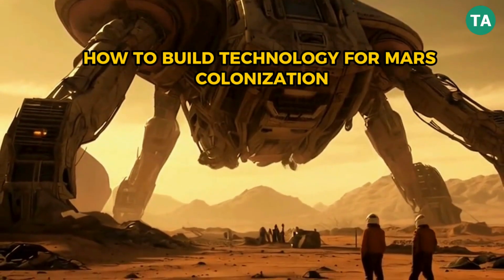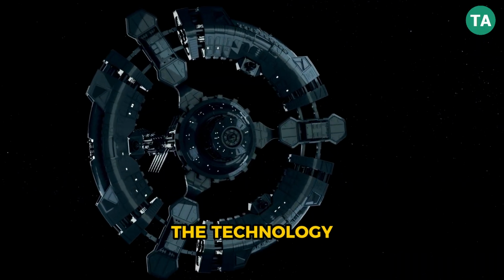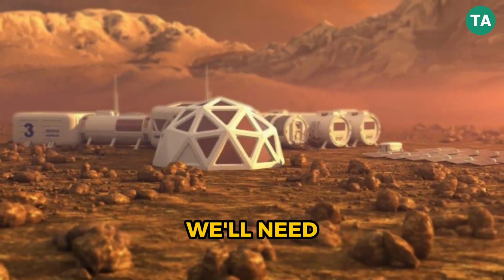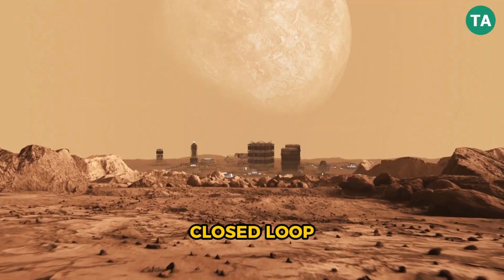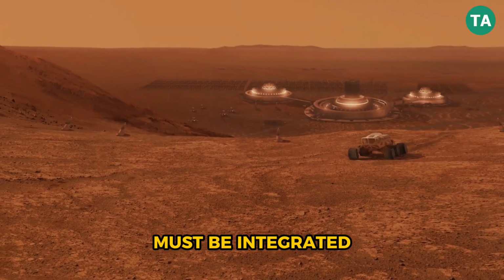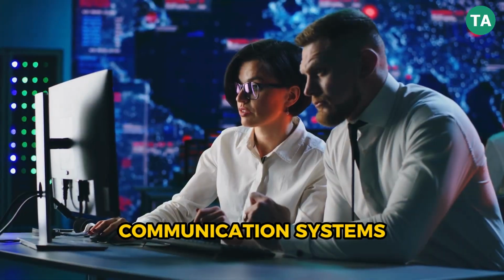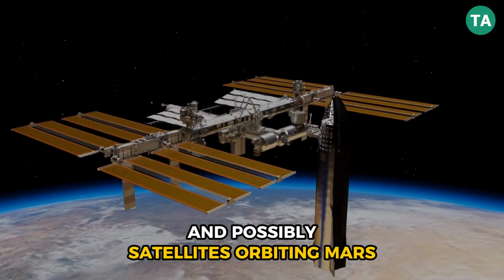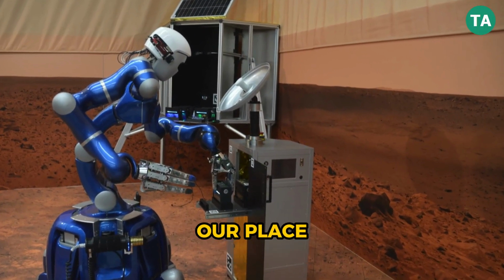How to Build Technology for Mars Colonization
Discover the groundbreaking steps to Build Technology for Mars Colonization! 🚀 In this video, we explore the essential technologies required to establish a human presence on Mars, including sustainable habitats, energy solutions, and life-support systems. Learn how innovations in robotics, artificial intelligence, and renewable energy are paving the way for interplanetary living.

Would you like me to optimize your video tags and title for better SEO as well?